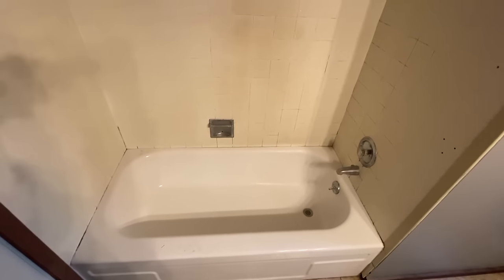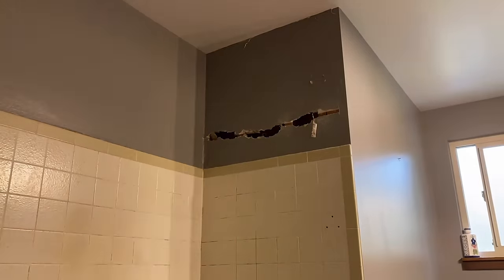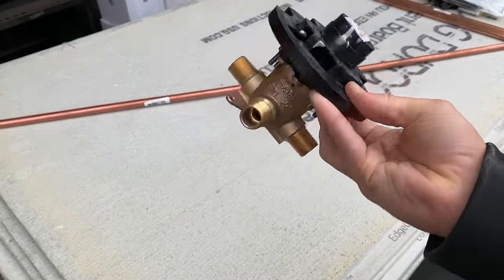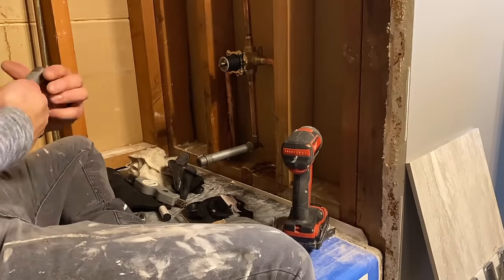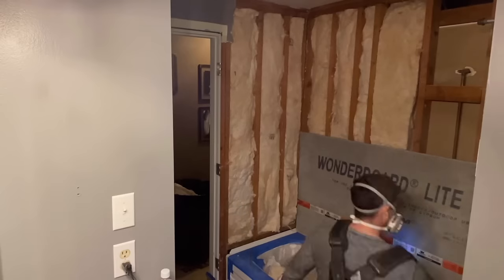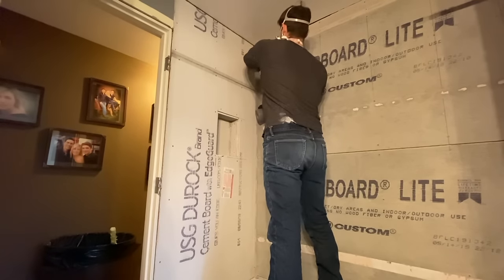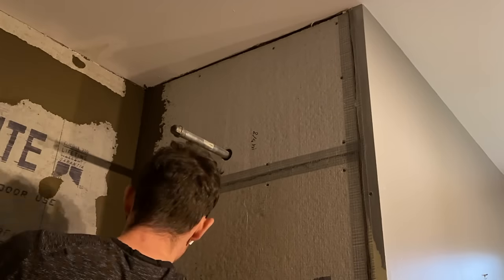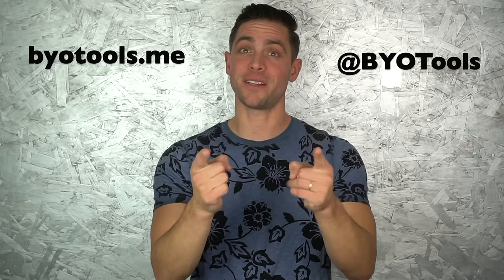DIY Shower Remodel : START To FINISH (Part 1 of 2)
This BYOT DIY shower remodel project goes into detail on how to tile a shower wall from start to finish.  This home improvement project is full of bathroom renovation tips for tiling an entire tub and shower from the beginning of demo, to plumbing, to cement board and then waterproofing with Red Guard.  This video will show all the steps in between and plenty of details that you ma find useful if you are taking on this project yourself.  You can completely transform any bathroom and make it an incredible statement piece.  Bring Your Own Tools (BYOTools #56).

-Mixing Paddle
-Diamond Hole Saw
-Diamond Cutting Blade
-Plastic Knife

-Cement Boards Screws
-Cement Tape
-Red Guard